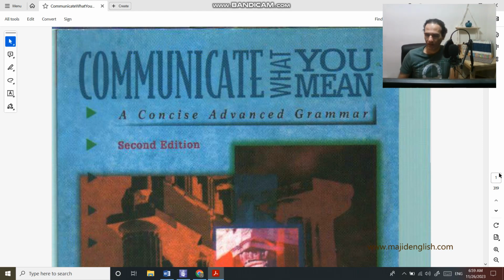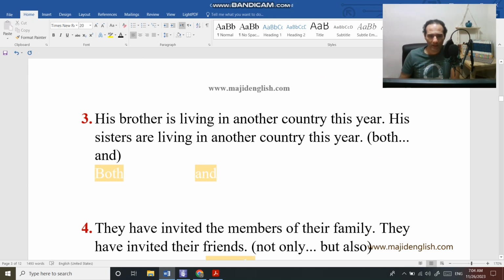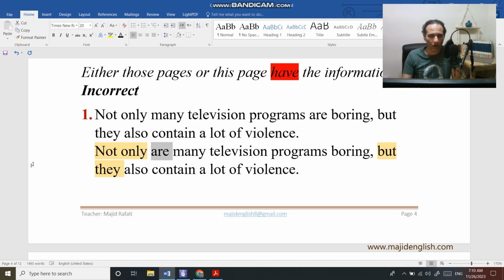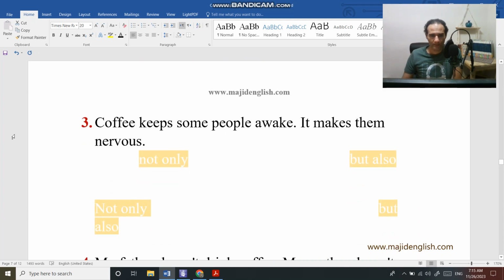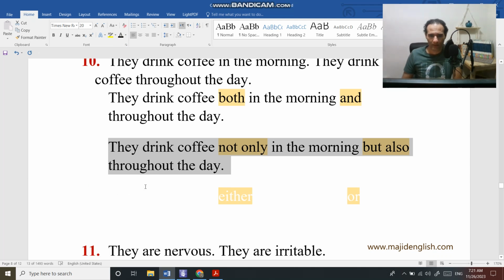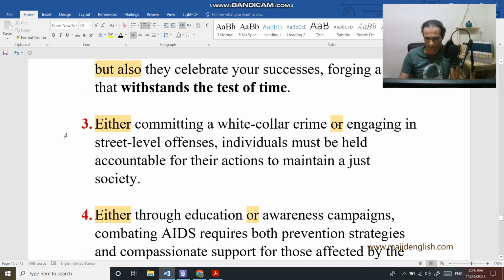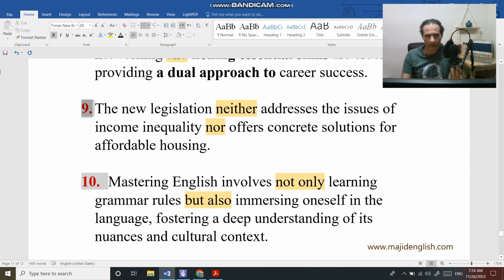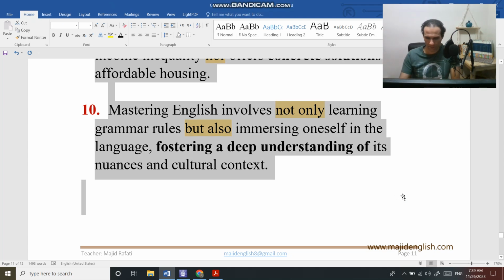8. Correlative Conjunctions - Communicate What You Mean pp. 65-67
🌟 Welcome to another engaging English lesson with your dedicated teacher! 🌟

In this video, I, your personal English guide, dive into the intricate world of advanced grammar, focusing on Correlative Conjunctions. Together, we'll explore the nuances of essential pairings like "either… or…," "neither… nor…," "not only… but also…," and "both… and…"—key tools for enhancing your writing and speaking skills.

But wait, there's more! 🚀 I've meticulously crafted exercises that challenge you to choose the perfect correlative conjunction. It's a fun and interactive way to solidify your understanding and boost your confidence in applying these conjunctions autonomously.

To ensure your mastery, I've generously sprinkled extra examples across various topics, guaranteeing you a holistic grasp of these grammatical gems. You won't just learn; you'll thrive!

📚 In this session, I provide numerous examples, guiding you through each correlative conjunction, empowering you to seamlessly incorporate them into your writing and speech. Plus, I share my insights on efficiently navigating dictionaries and the internet to ensure you grasp the accurate meaning of words—an invaluable skill in your linguistic journey.

💬 Here's the golden touch—I want to hear your voice! Engage with me as I pose questions and create a dynamic space for you to express yourself. Speaking is at the heart of effective language learning, and I'm thrilled to make it a central element of our session.

🎤 What sets this video apart is its emphasis on speaking. Throughout the Communicate What You Mean unit, I've strategically designed opportunities for you to speak. It's a golden feature of my teaching method, a unique and effective way to elevate your language skills.

🔍 Stick around till the end for a comprehensive recap, summarizing the key takeaways of the unit. It's your one-stop memory refresher, condensing the entire lesson into one to two minutes.

✨ Now, here's your chance to support our language learning community! Your engagement fuels this language-learning journey for us all. Let's embark on this adventure together—empowered, confident, and ready to articulate our thoughts with precision! 🚀📚🗣️

Chapters:
00:00 Communicate What You Mean
01:12 Correlative Conjunctions Overview
03:03 Exercise 5, p. 65
08:59 Exercise 6, p. 66
12:30 Exercise 7, p. 67
21:56 Exercise 8, p. 67
31:34 Clip Review

جواب-communicateWhatYouMean
جوابهای-communicateWhatYouMean
پاسخنامه-communicateWhatYouMean

کلاس-آنلاین
# زبان-کنکور
جواب-اینترچنج
جواب-سلوشنز
جواب-تکتیکس